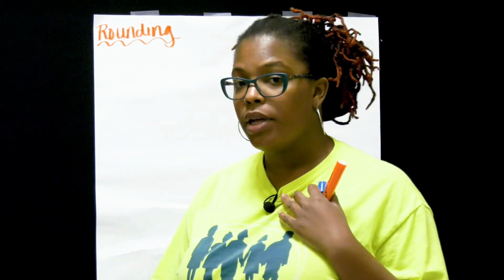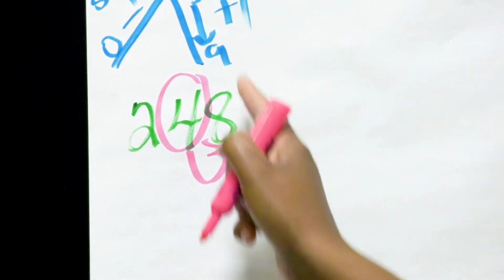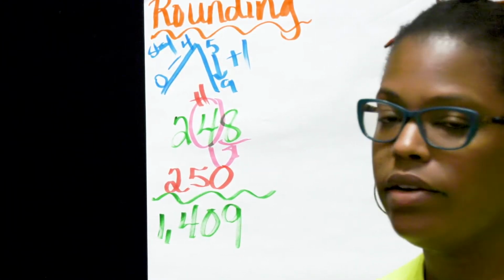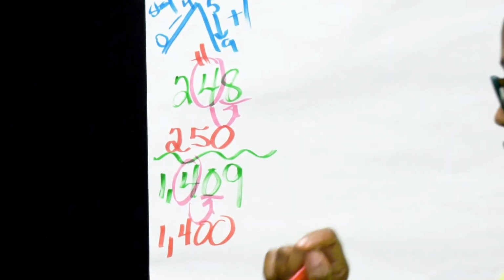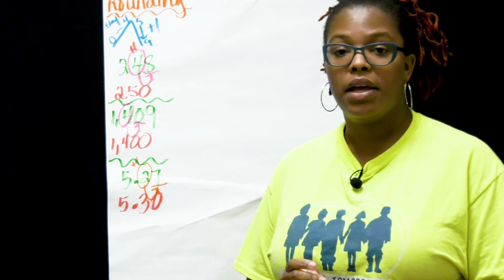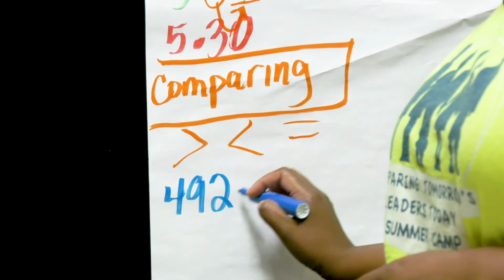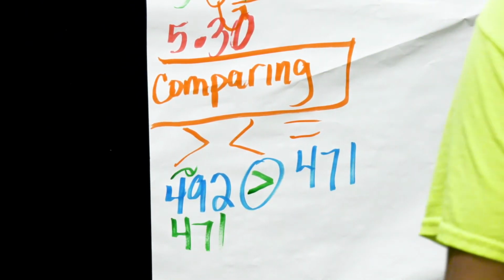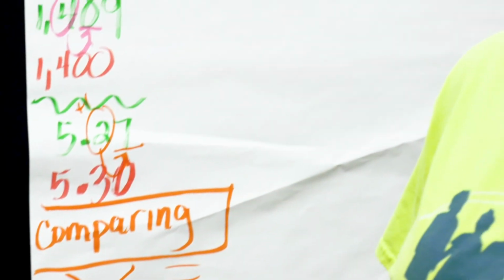W9M MATH 3 5